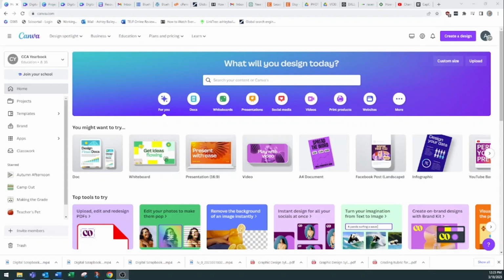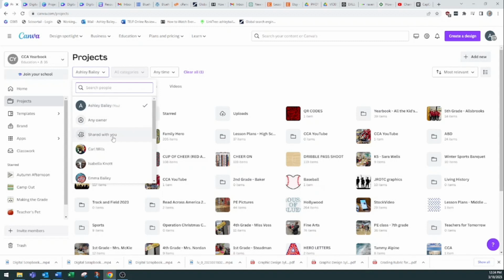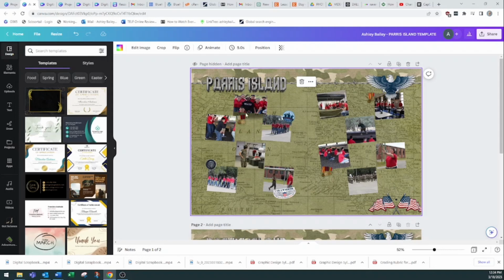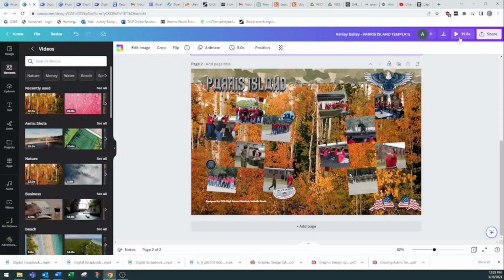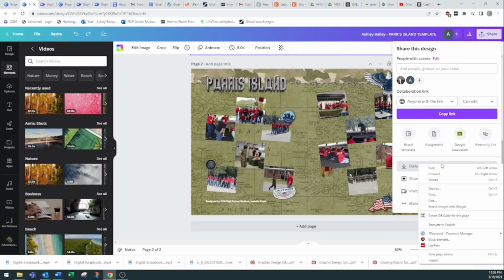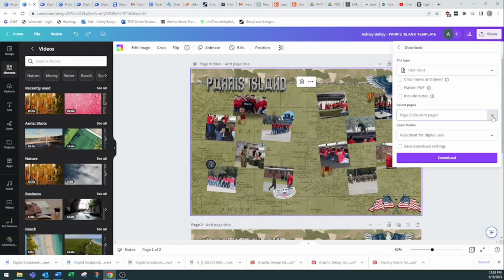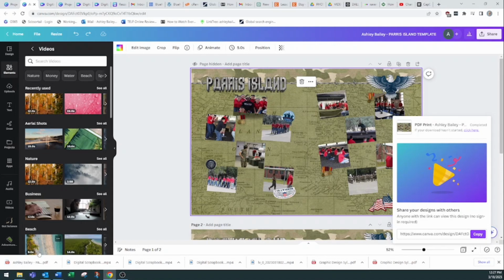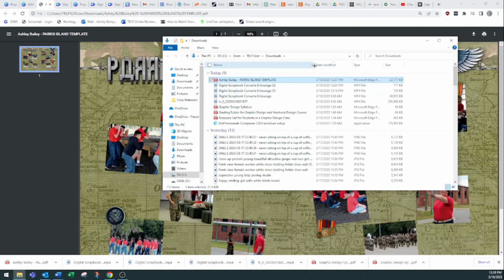How To Get Print Ready Files Exported Out of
Digital Scrapbooking and Yearbook Design in Canva
-How to properly export designs from Canva
to any commercial printer's interface. For us, we are using Entourage Yearbooks.
-How to select which page is exported.
-How to change the color mode of the file and which one should be used for commercial printing purposes.